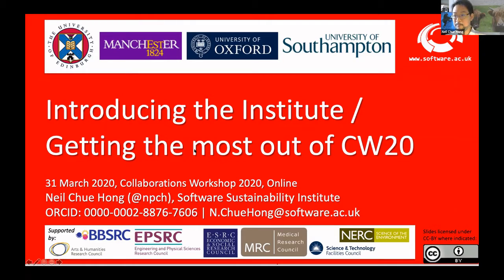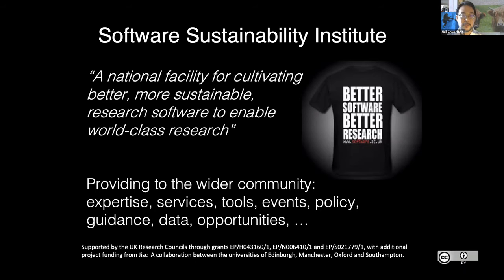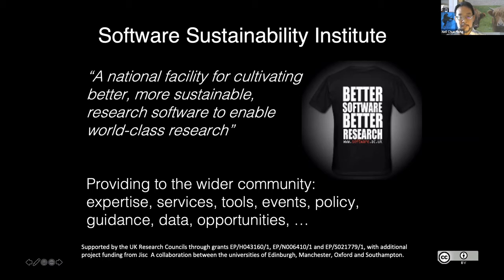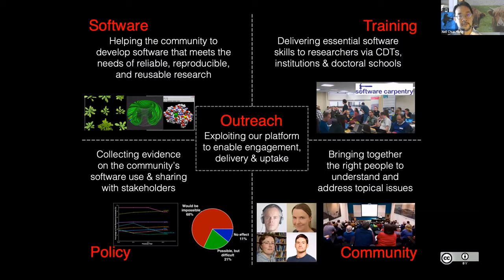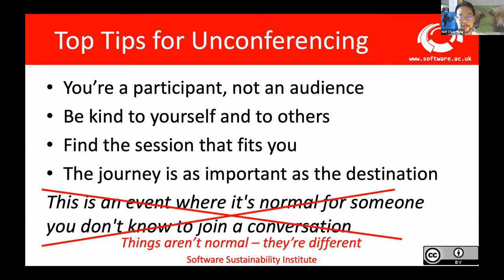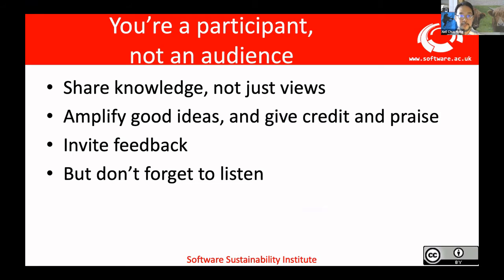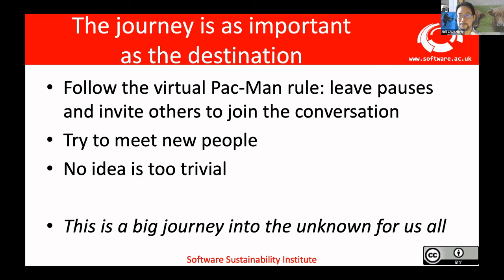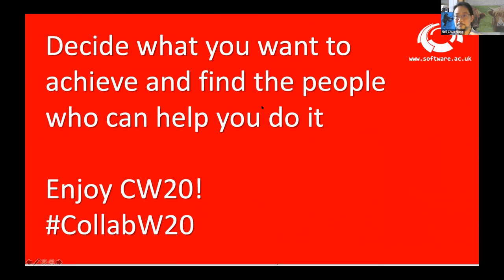Introducing the Institute / Getting the most out of CW20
Introducing the Institute / Getting the most out of CW20 by Neil Chue Hong on 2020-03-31